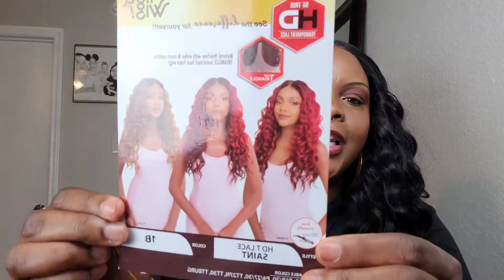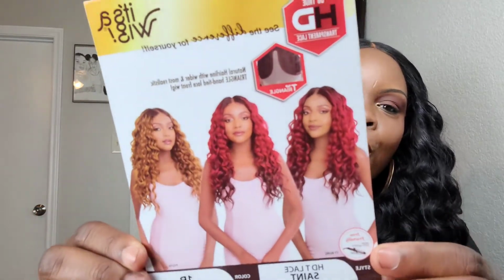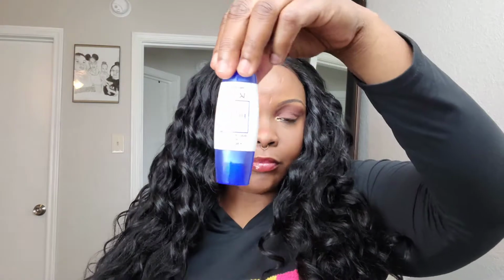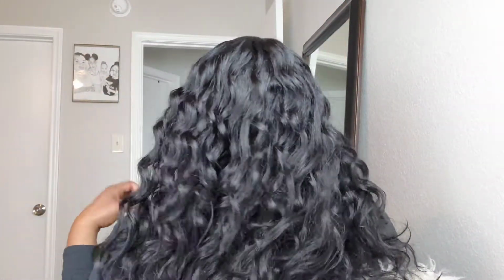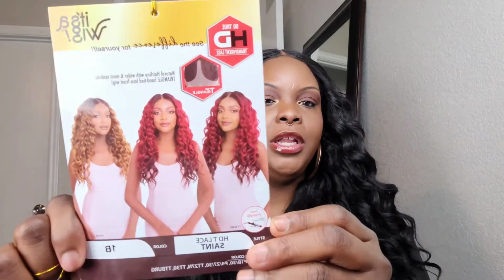It's Wiggin'It Wednesday|Saint|46.89 🔥